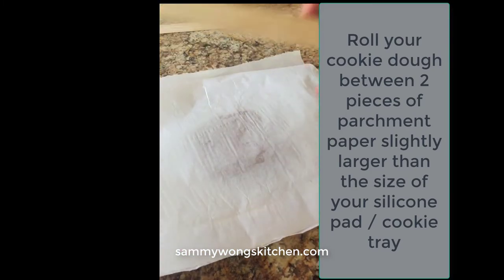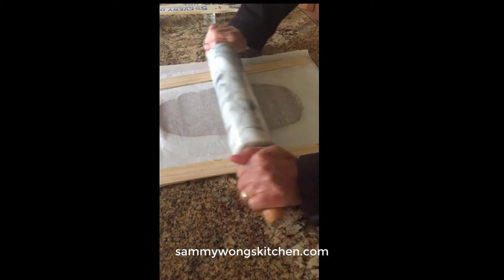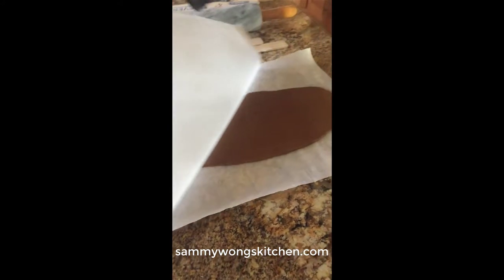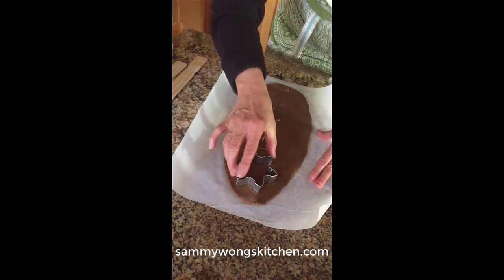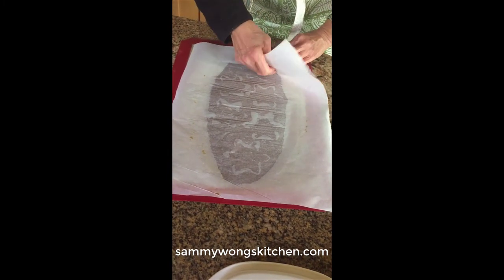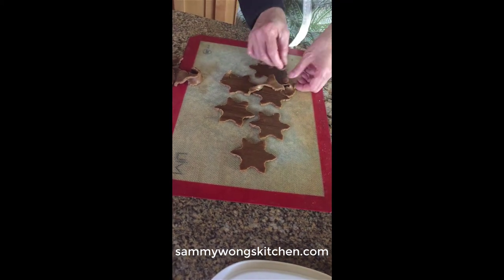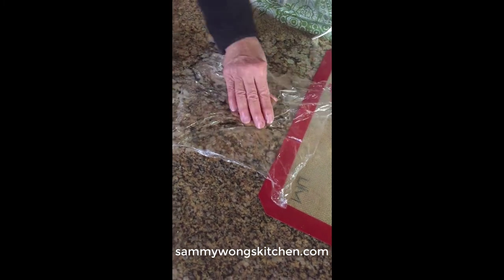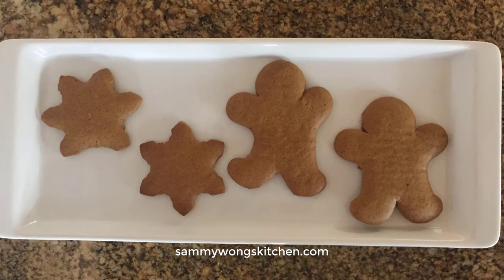Tip to prevent breaking cookies when transferring them onto a baking tray.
An easy way to transfer cut cookies to a baking tray without having dough stick to your work surface and rolling pin and losing the cookie shape.  See  full recipe at sammywongskitchen.com